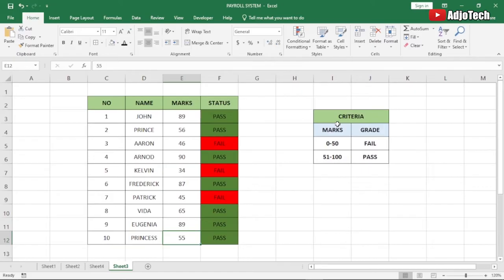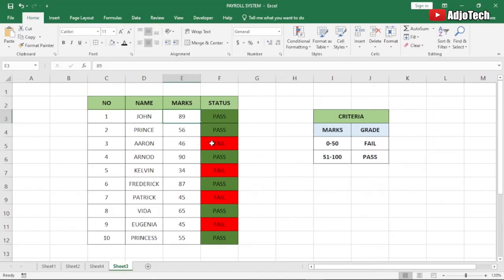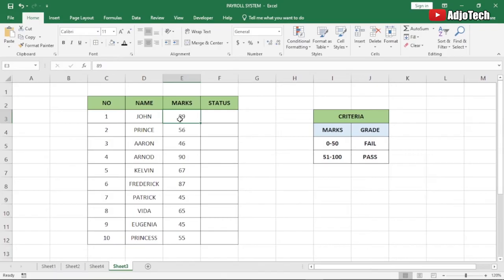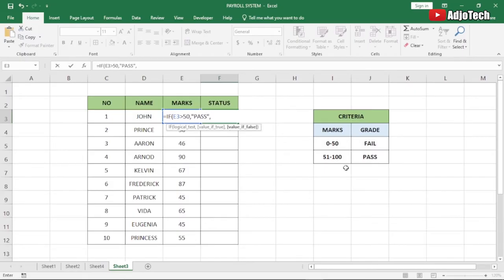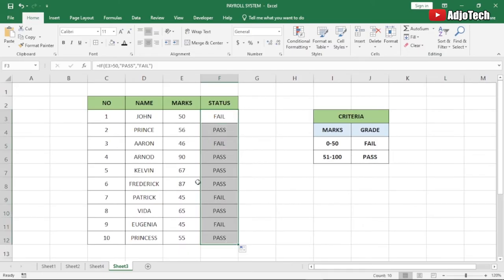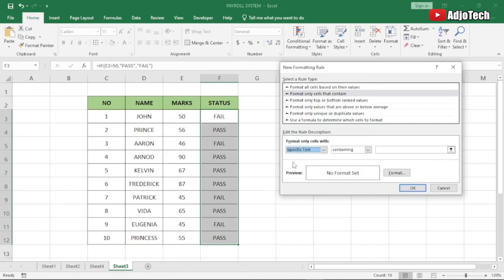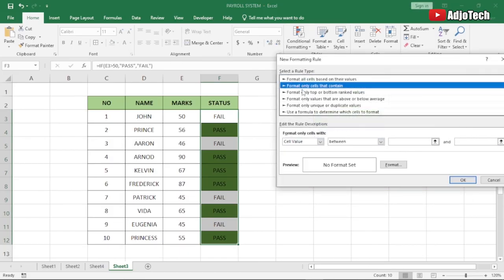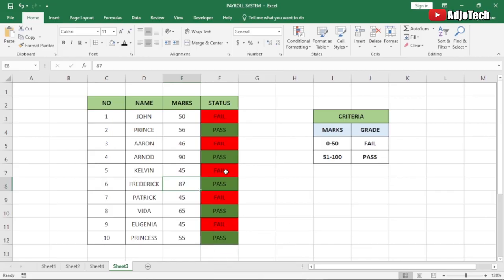How to Color Rows in Excel Using Conditional Formatting (Red/Green)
In this video tutorial, how To Get Red Color on Fail and Green Color On Pass Using Excel.

How To Get Red Color on Fail and Green Color On Pass Using Excel
color scales
conditional formatting
conditional formatting color scales
conditional formatting in excel
excel 2019
excel tips
excel tips and tricks
excel tricks
excel tutorial
how to create color scales
how to use color scales
how to use color scales in excel
how to use conditional formatting in excel
excel conditional formatting - color scales